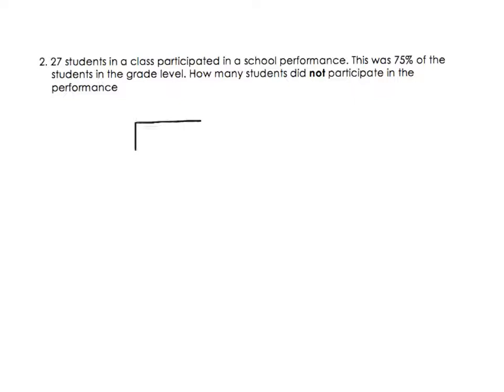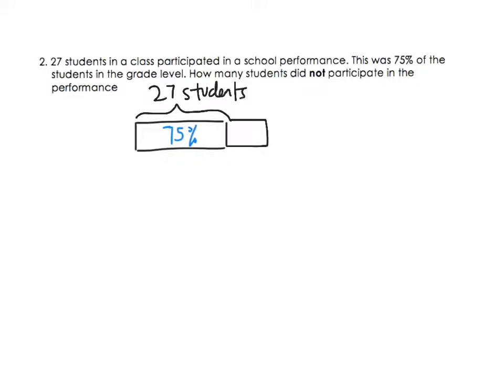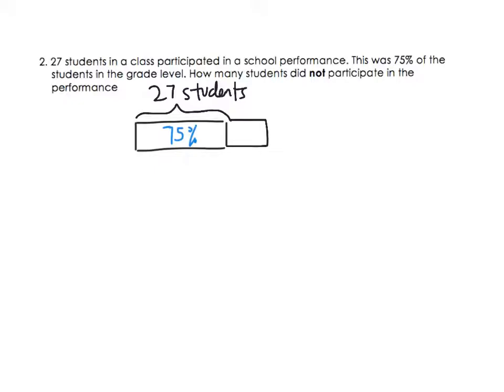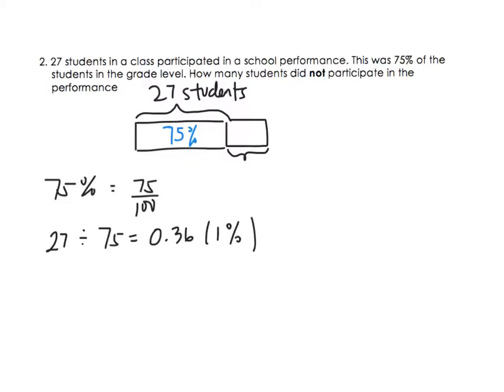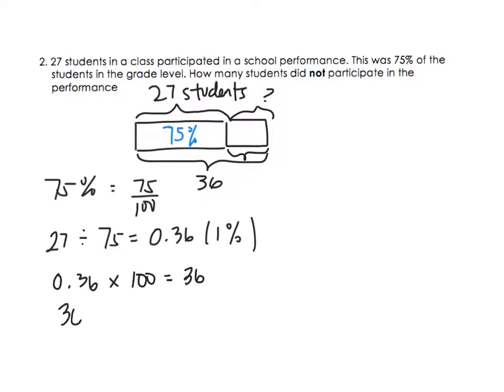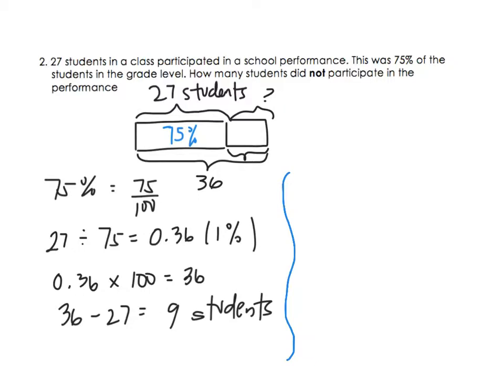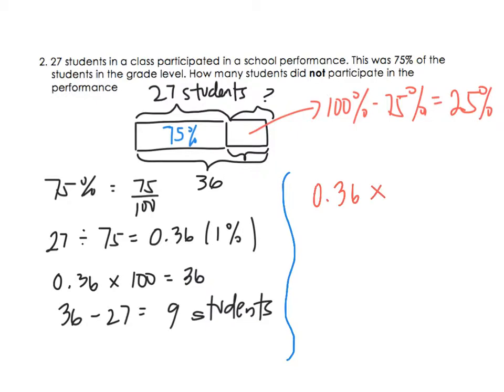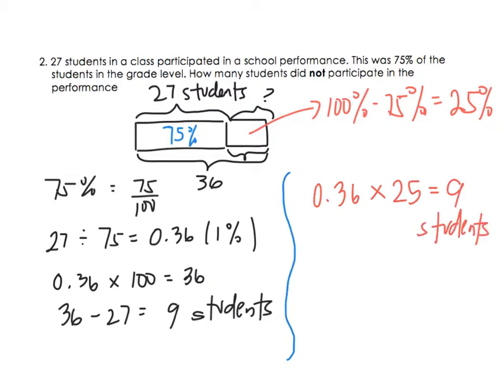Solving for the whole given the part and percentage part 2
This video discusses how to solve for the whole given the part and percentage. This covers other variations of this type of problem. Please like if this video has helped you!